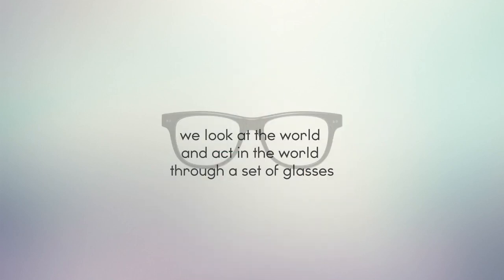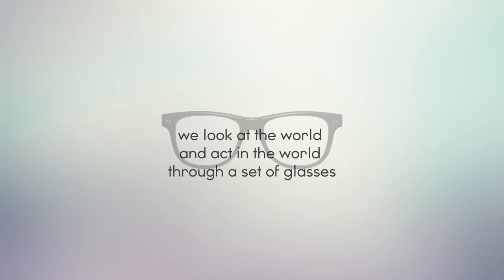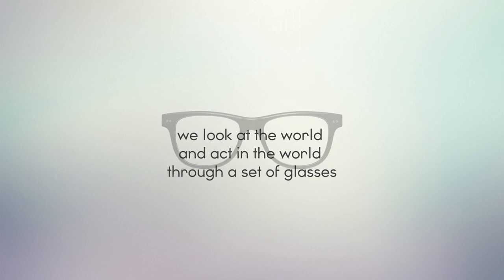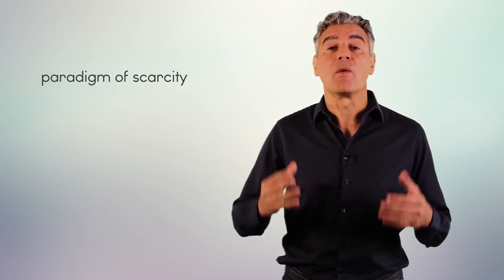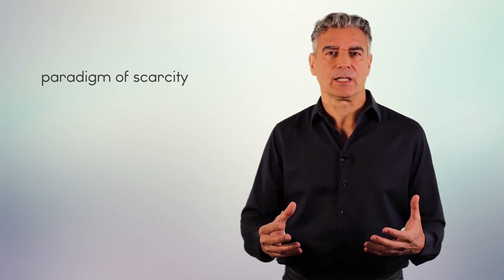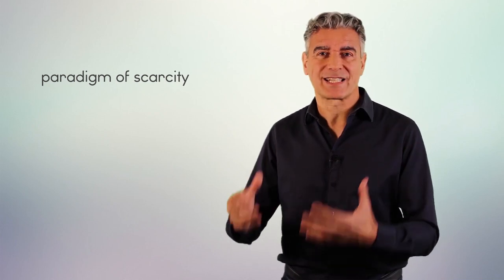Scarcity and Abundance